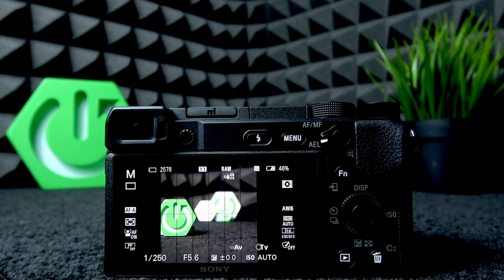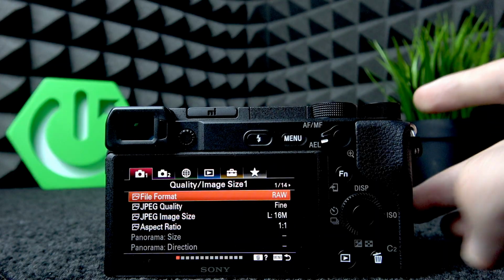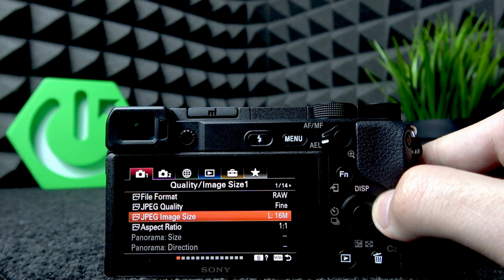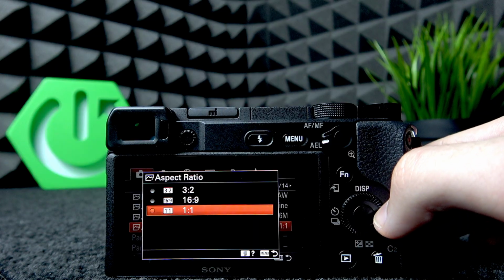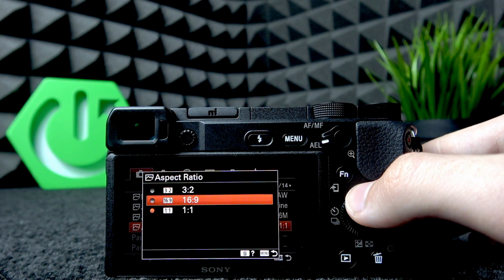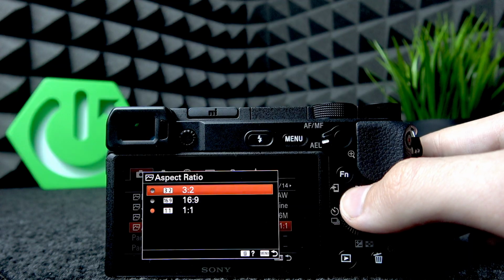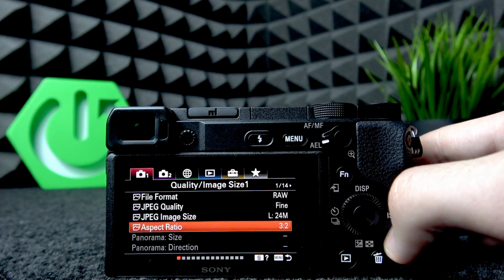SONY A6400 – How to Change Photo Aspect Ratio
If you want to adjust the aspect ratio of your photos on the SONY A6400, this video will show you exactly how to do it. Learn how to find the aspect ratio settings in the camera menu and switch between 3x2, 16x9, and 1x1 formats. Changing the aspect ratio on your SONY A6400 can help you get the perfect composition for your shots, whether you need a square photo for social media or a widescreen image for video projects. Follow these simple steps to customize your camera’s photo output and make the most of your SONY A6400 features.

How to change aspect ratio on SONY A6400?
How to set 16x9 or 1x1 aspect ratio on SONY A6400?
Where is the aspect ratio setting in SONY A6400 menu?

0:00 Introduction
0:12 Open the menu on SONY A6400
0:18 Find aspect ratio settings
0:28 Choose between 3x2, 16x9, or 1x1
0:36 Explanation of aspect ratio options
0:43 Previewing the new aspect ratio
0:54 Outro and tips